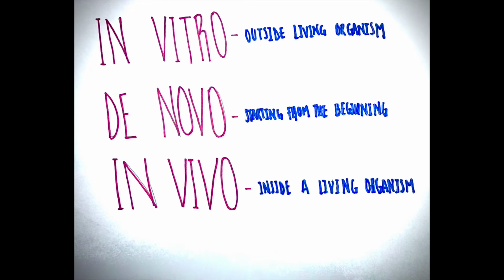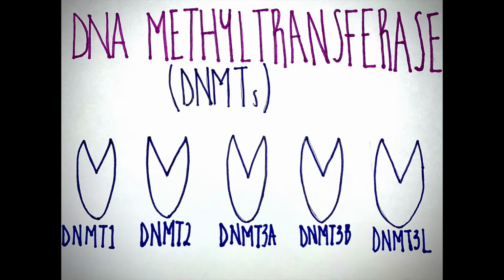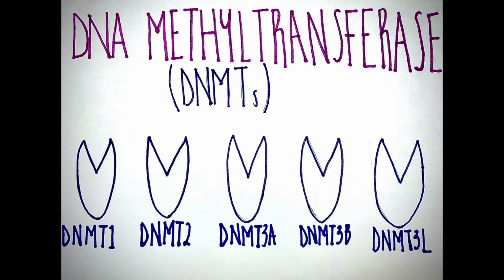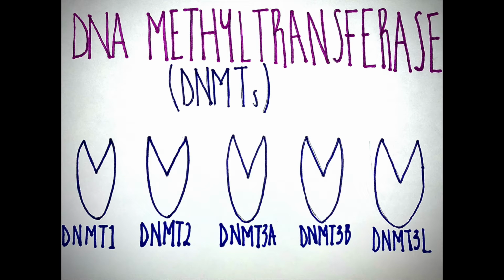DNA METHYLATION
Information in this video gotten from journal entitled DNA Methylation
Superior or Subordinate in the Epigenetic Hierarchy?
Citation:
Jin, B., Li, Y., & Robertson, K. D. (2011). DNA Methylation: Superior or Subordinate in the Epigenetic Hierarchy? Genes & Cancer, 2(6), 607–617. doi: 10.1177/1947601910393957